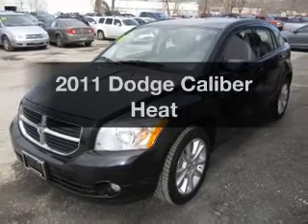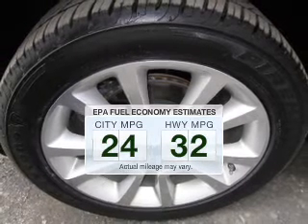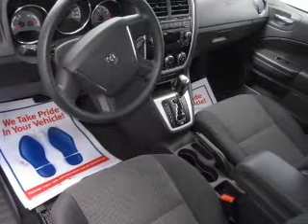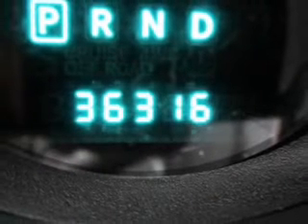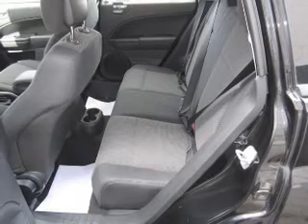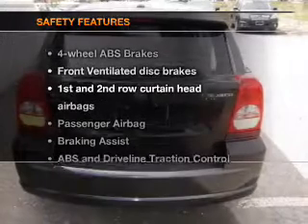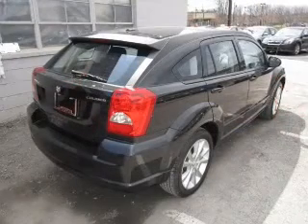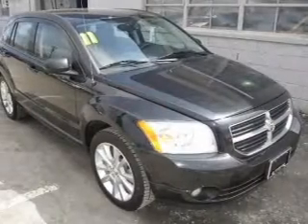2011 Dodge Caliber - Ithaca NY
Year: 2011
Make: Dodge
Model: Caliber
Trim: Heat
Engine: 2.0 liter inline 4 cylinder 16 valve
Transmission:
Color: Black
Mileage: 36310
Address:
Route 13